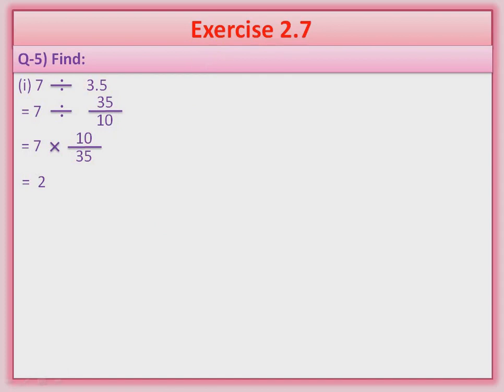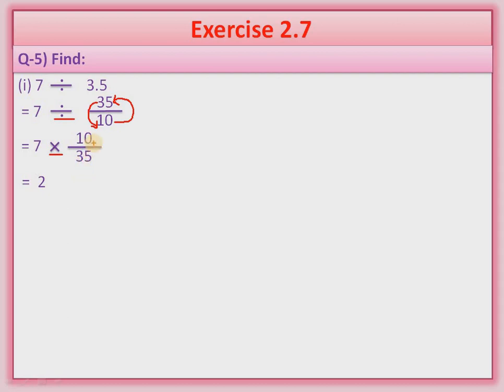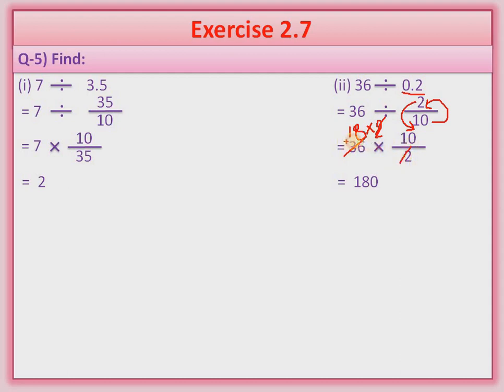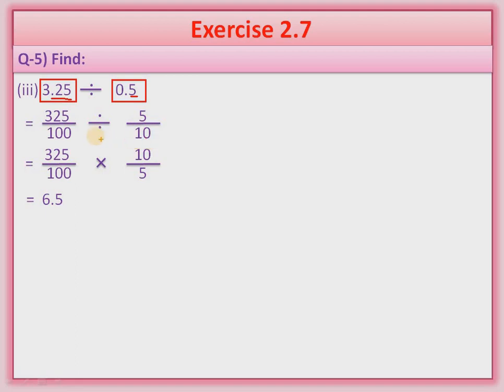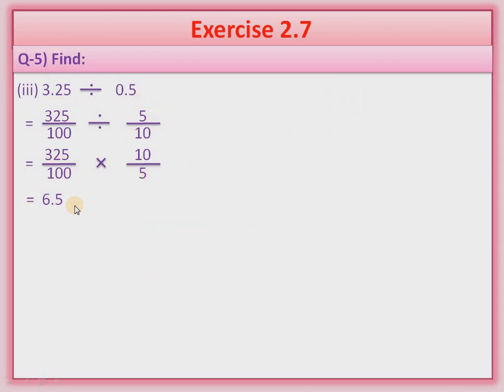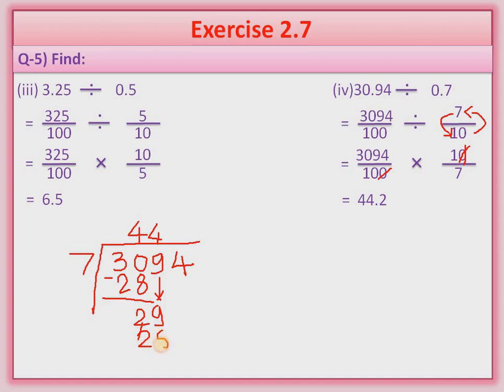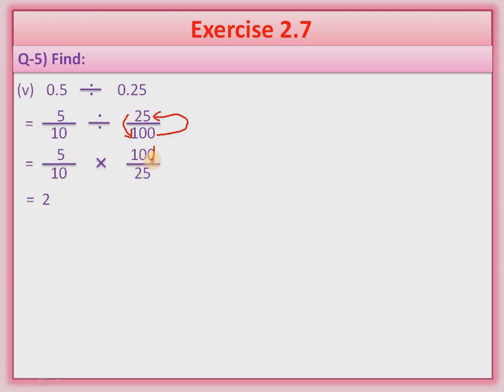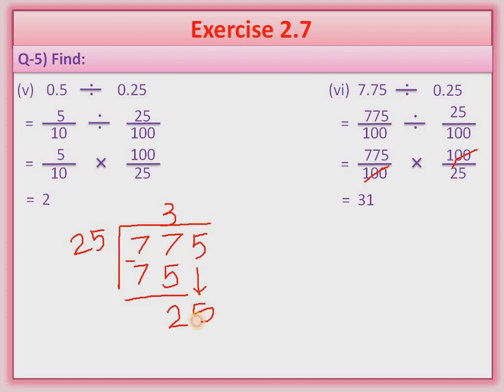class 7 mathematics Exercise 2.7 part 14 by Huzaifah Sir